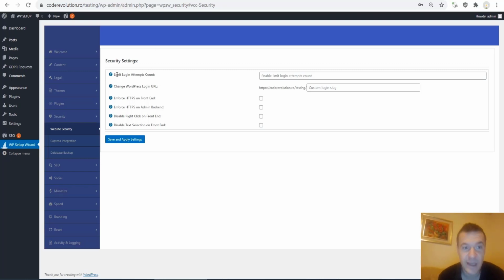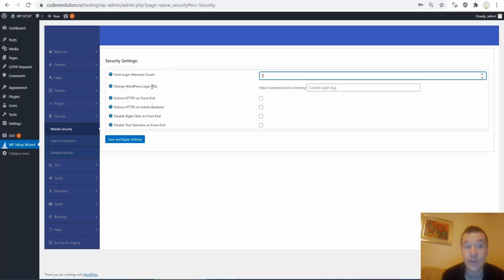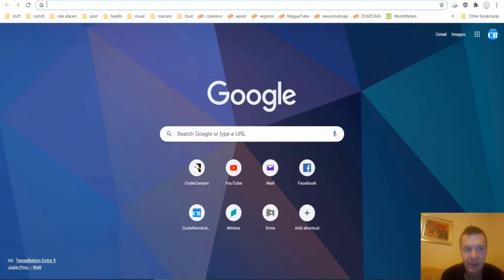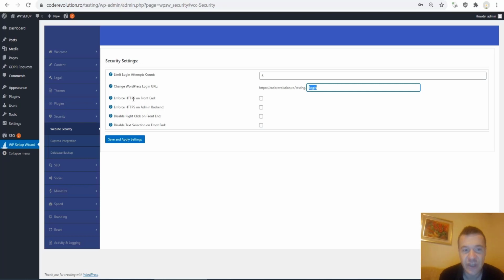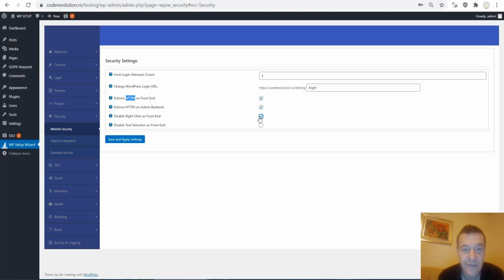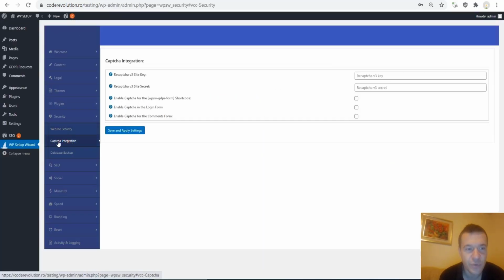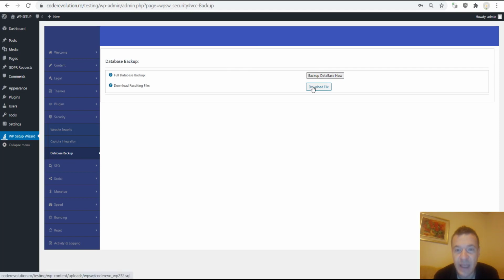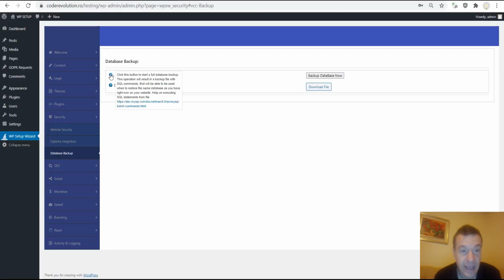WP Setup Wizard - Tutorial Part 5 - Security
This is the 5th part of the tutorial video series for the WP Setup Wizard plugin - Security

🤔 ABOUT THIS VIDEO 👇
The WP Setup Wizard plugin will help you launch a Google ready WordPress site (with all required content and settings) in just 3 MINUTES (and also without doing any boring manual setup work on the site)! Do a quick setup for any WordPress site!
You will get rid of the following boring tasks:
 - Deleting all the default posts, pages and comments
 - Doing all the WordPress general setup settings
 - Having the right SEO settings so your site shows up in Google correctly
 - Creating must have pages like the "About us", "Privacy Policy", "Contact Us", Affiliate Disclaimers, Amazon Disclaimers, Copyright Pages and many more other pages that might be required in the case of the site you set up
 - Installing all the important themes and plugins you need to have on the site
 - Creating all the categories and tags you need on your new site

This specific tutorial video will focus on the "Security" feature of the plugin, which will allow you to make your site more secure, protecting yourself from malicious attacks and login attempts. It will even protect the content of your website by not allowing people to right click or to select text on your site!
Check the plugin on the link from above!

▶ GEAR I USE IN MY VIDEOS 👇
Microphone: Samson Go Mic (Great quality, Budget price):

To your success,
Szabi - CodeRevolution.